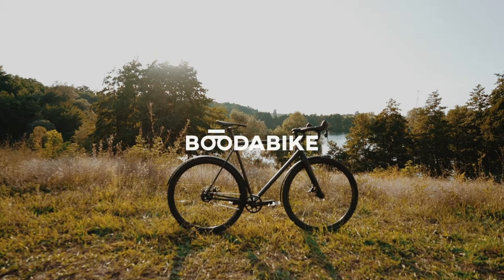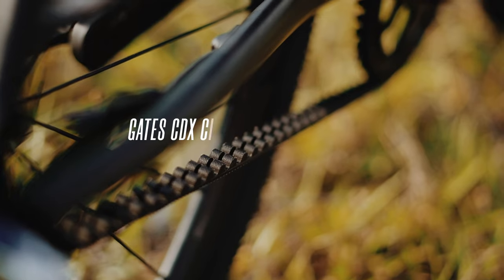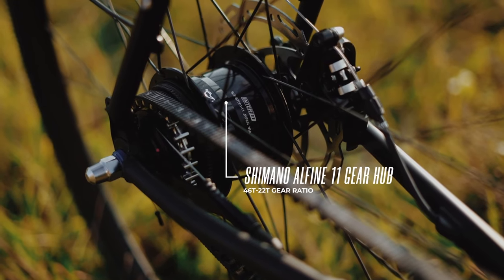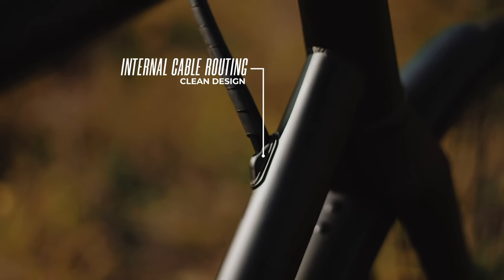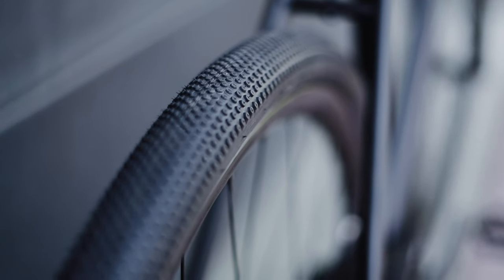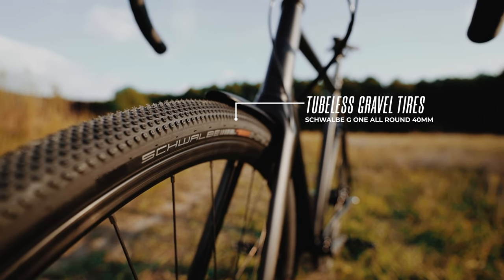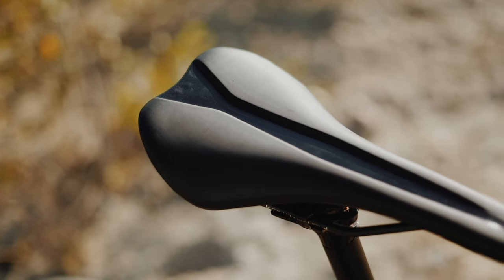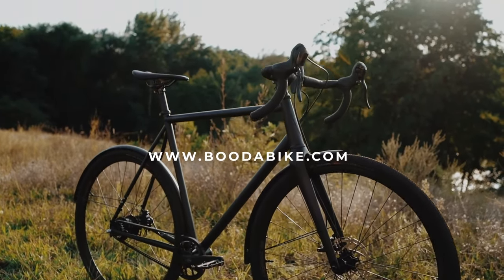Booda Bike - Hiker | The king of belt driven gravel bikes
The Booda Bike Hiker is a gravel bike that has CDX belt drive system, Shimano Alfine 11 gear hub and Microshift inter 11 shifter. A really unique pice on the market.

With the steel frame and carbon fork it provides a very comfortable, but sporty riding quality. All of our bike is designed with ease of use and maintenance in mind. Every component is easily replaceable, and we provide all the necessary spare parts. Our components adhere to industry standards, making modifications and replacements a breeze.

You can customize your Hiker with our range of accessories, including racks, purpose-built aluminium mudguards, and a lighting system.
The Booda Bike Hiker is your gateway to thrilling gravel adventures.

Belt Driven bike
Belt driven bicycle
best belt driven bikes
belt driven gravel bikes
belt drive gravel bike
belt bike
belt bicycle
gravel bike belt drive
carbon drive bike
carbon belt drive bicycle
belt drivetrain bike
belt gravel bike
belt drive system bike
gravel belt bike
belt bicycle drivetrain
belt drive cycles
best carbon belt drive bikes
best belt drive bicycle
bicycle without chain drive
alfine 11 belt drive
gravel belt drive bike
shimano alfine 11 belt drive
rubber belt bike
internal gear belt drive bicycle
gravel bike belt
steel belt drive bike
11 speed belt drive bicycle
shimano alfine 11 speed belt drive
hub gear gravel bike
internal gear hub gravel bike
gravel bike internal hub
internal gear gravel bike
internal hub belt drive
belt drive bike for sale
internal hub bikes
internal gear hub bike
internal gear bike
gear hub bicycle
best internal gear hub bikes
internal hub bicycle
internal gear hub bikes for sale
internal gear bicycle
hub gear cycle
belt drive hub gear bike
best hub gear bikes
cycle gear hub
in hub gear bicycle
bicycle internal gear hub belt drive
hub shifter bike
internal gear hub commuter bike
hub gear bikes for sale
internal gear cycle
best bicycle internal gear hub